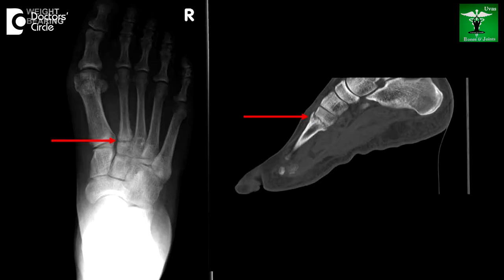How to diagnose fractures? - Dr. Prashanth Jain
Diagnosis of fracture depends on the physical findings and the radiological findings. Physical findings are the ones which present to us with pain, swelling, deformity, pain on the movement of the joints. Radiological findings are the ones which we see on x-rays. It is mandatory for us to get the x-ray of the injured limb and see if there is a fracture or not as even pain and strain can mimic like fractures and we may be misled. It is very important for us to get the x-ray of the injured limb and rule out a fracture rather than treating it blindly. The fractures which are traumatic or because of a traumatic injury and they are obviously diagnosed on an x-ray and if they are displaced, they are easily diagnosed on these x-rays. But there are certain pathological fractures and stress fractures, which may not be visible on x-rays and this type of fractures need good amount of clinical suspicion and need a further radiological work up with CT scans or MRI scan and even bone scans and you can diagnose and treat the fracture and then start the treatment accordingly.